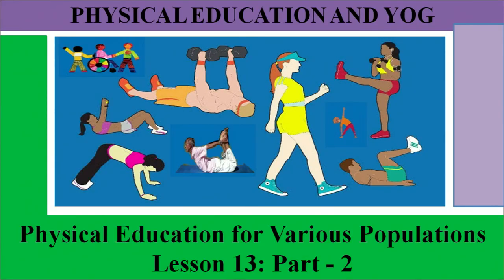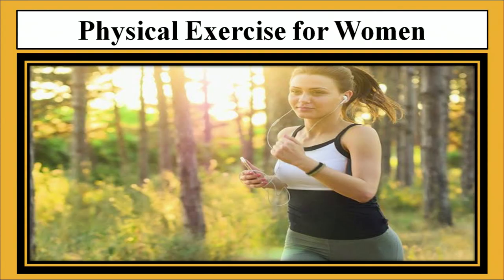Lesson -13 : Physical Education for Various Populations part -2